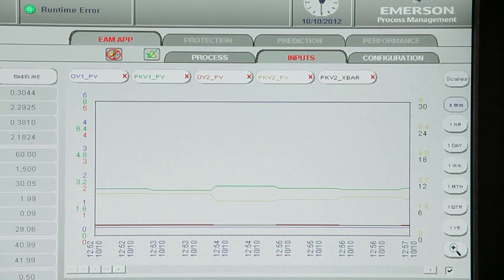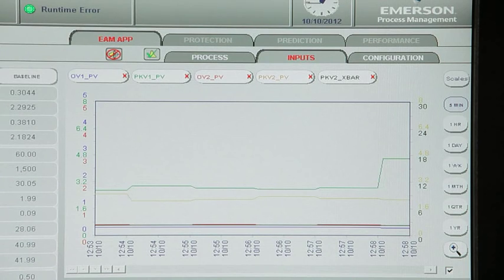Essential Asset Monitoring - Pump Demonstration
Emerson's Tim Olsen shares how to apply wireless vibration measurement on pumps and associated motors to provide monitor these essential plant assets.

to receive news and updates from our events.